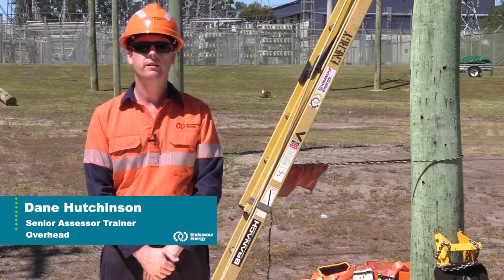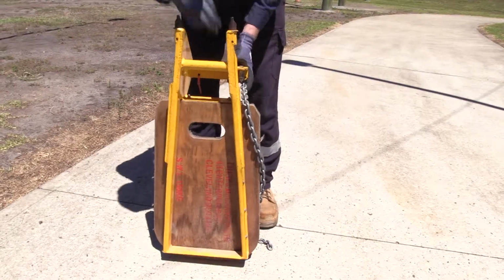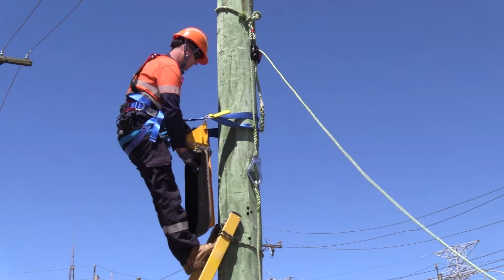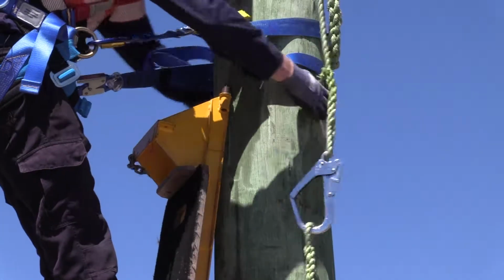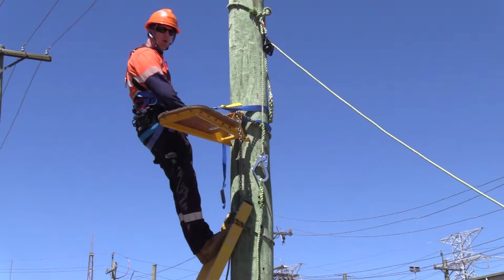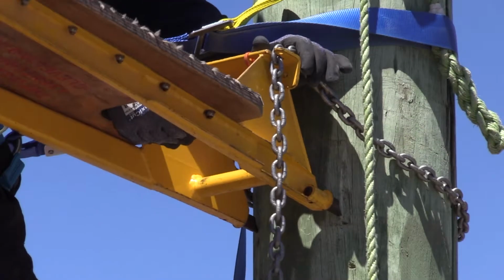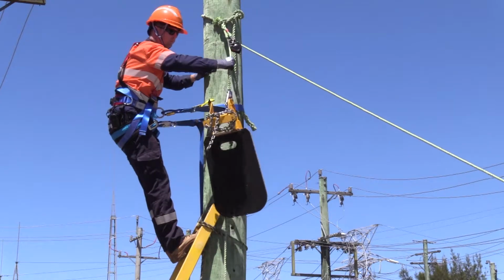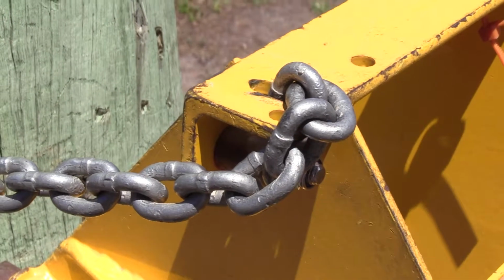QuickByte - 14 - Install Pole Platform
How to use a pole platform